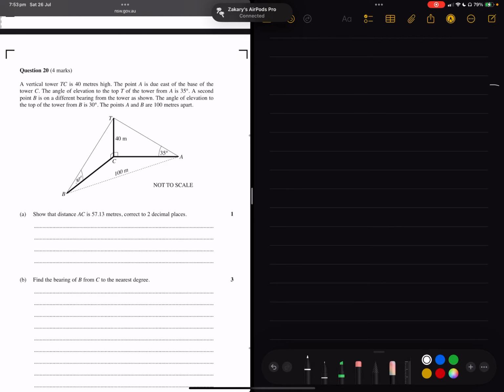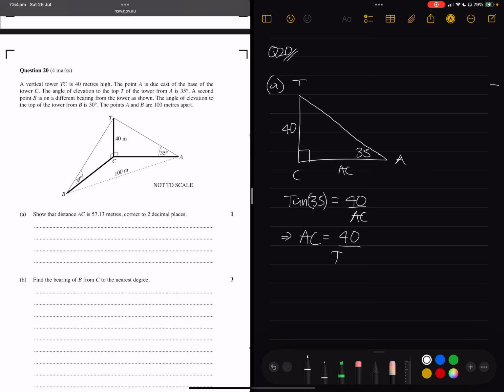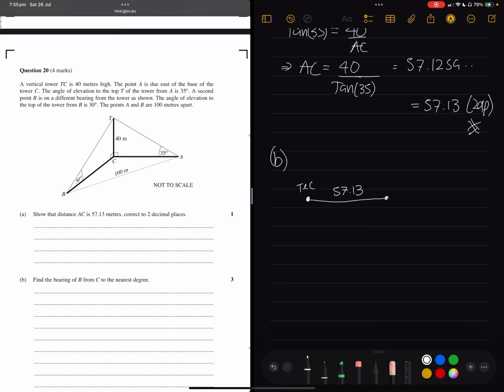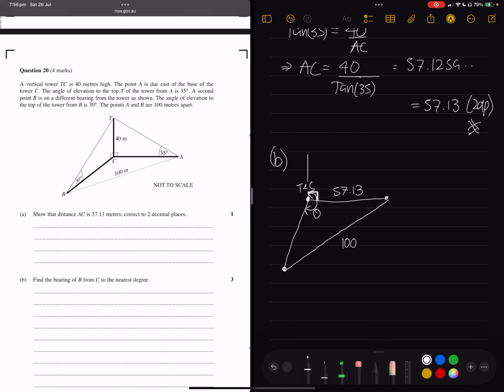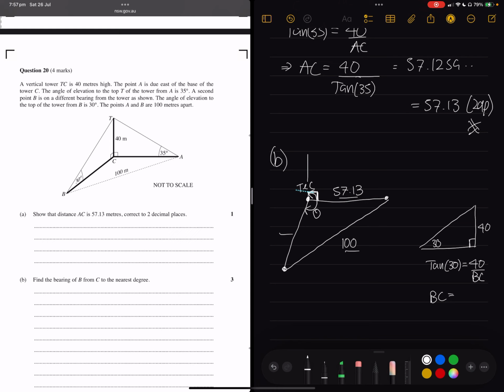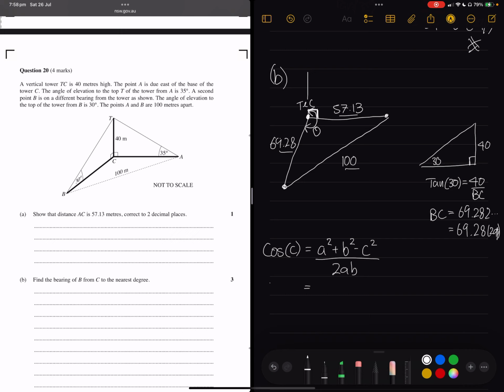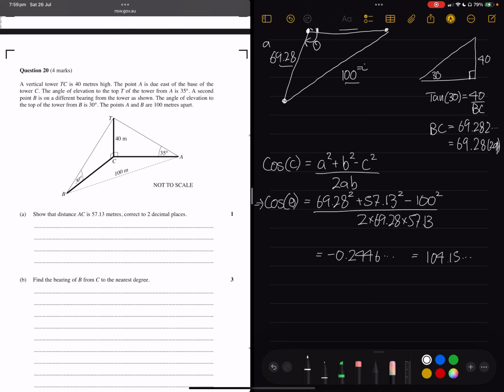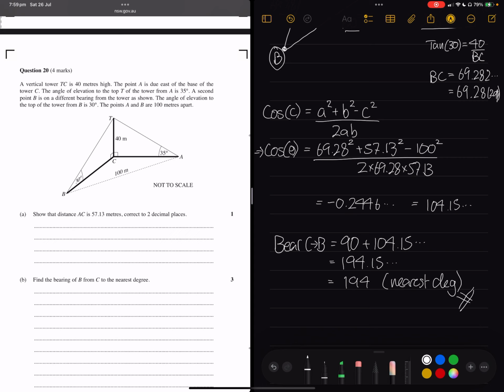2024 HSC Mathematics Advanced/2 Unit Paper Q20 Solution